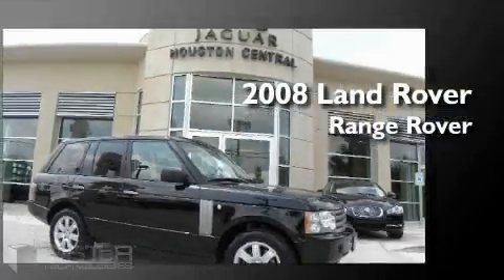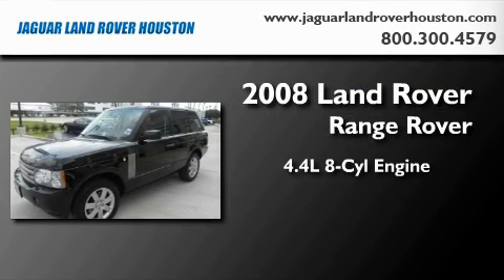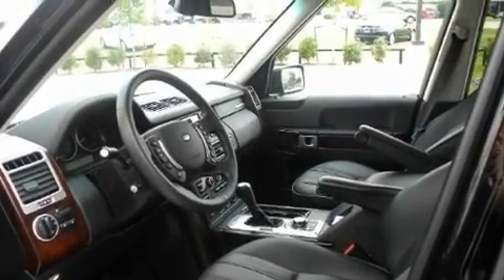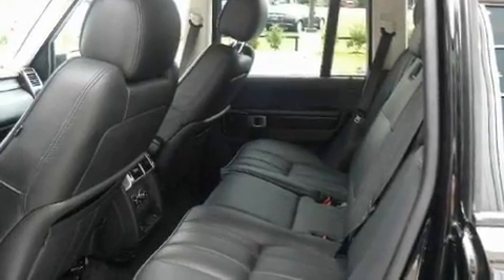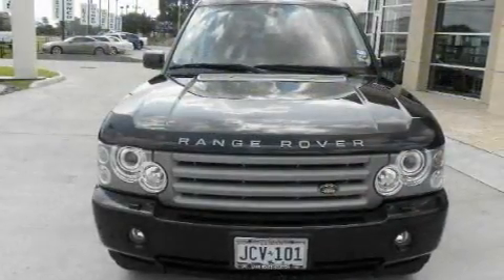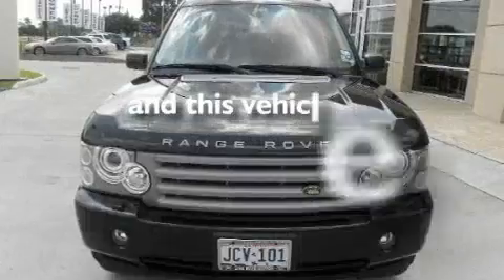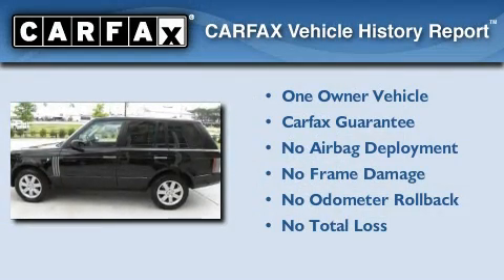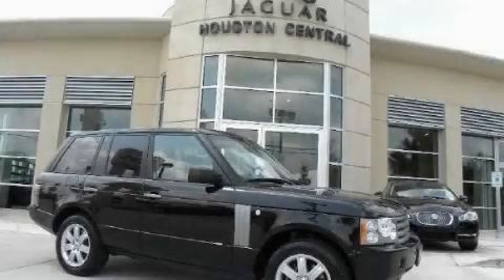Pre-Owned 2008 Land Rover Range Rover Houston TX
Year: 2008
 Make: Land Rover
 Model: Range Rover
 Engine: 4.4L V-8cyl
 Trans.: 6-Speed Automatic
 Exterior: Black
 Miles: 19,035
 Interior: Black

 Used 2008 Land Rover Range Rover Houston TX